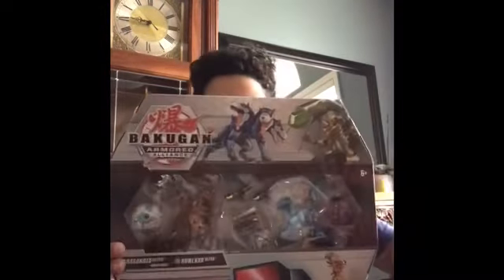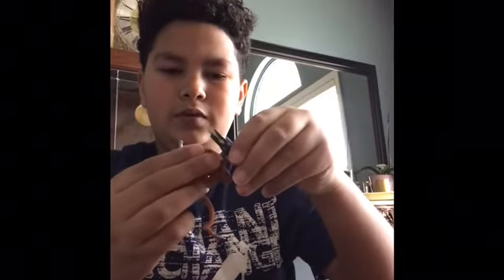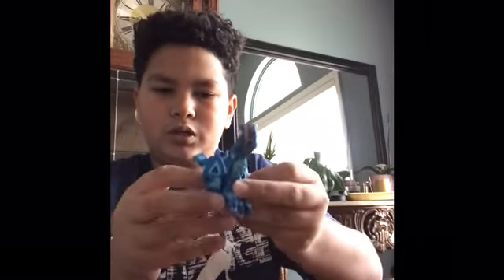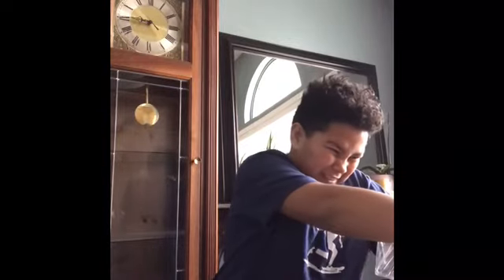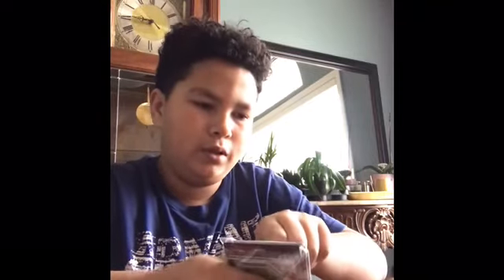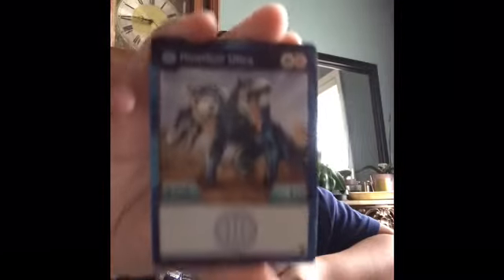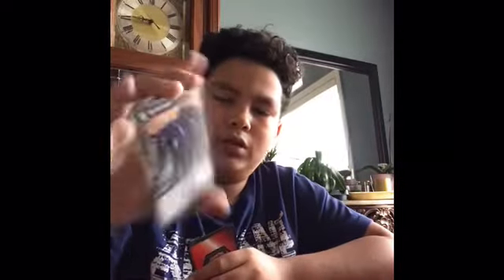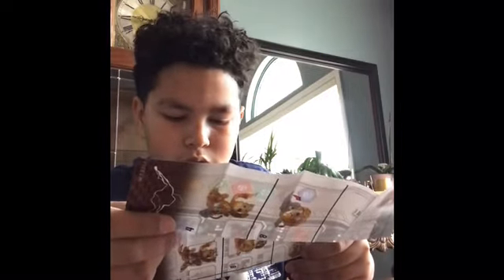Bakugan armored alliance Review/Unboxing: Dragonoid and Howlkor Ultra + Baku-Gear